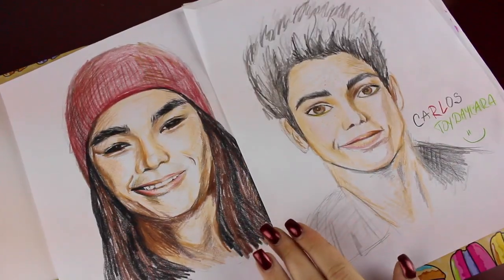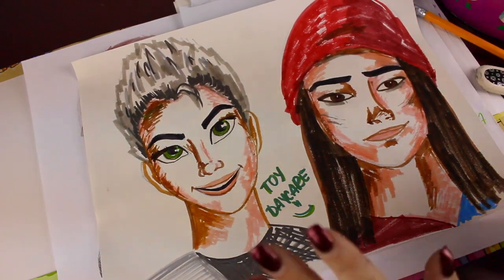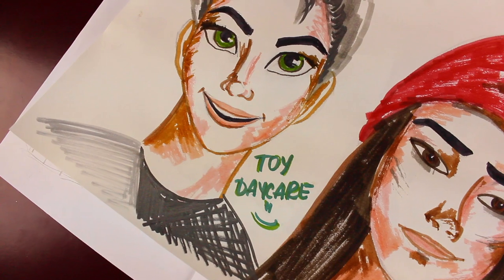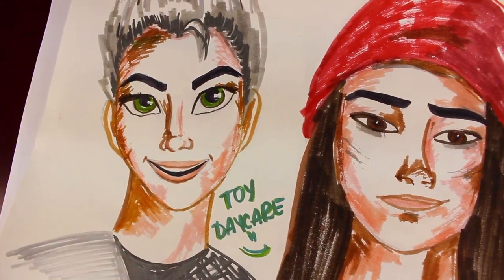Disney Descendants WICKED WORLD. Draw JAY and CARLOS Easy and Fast with Markers.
Hello Friends! Learn how to draw Jay and Carlos from Disney Descendants Easy and Fast with Crayola markers.

All the toys we bought with our own money.